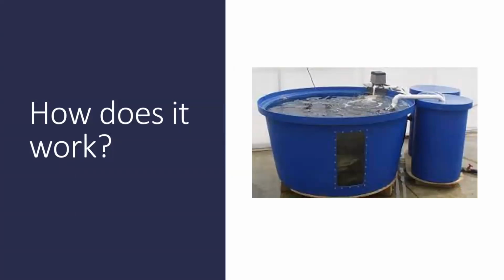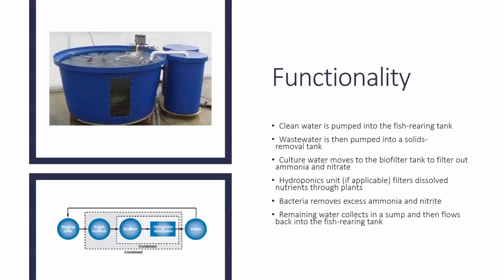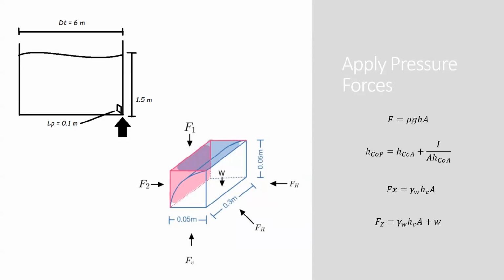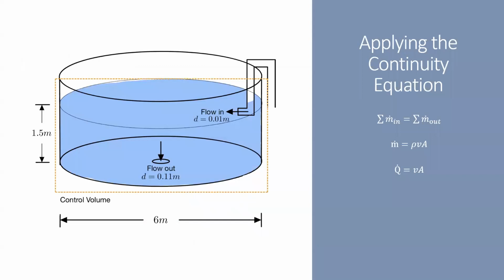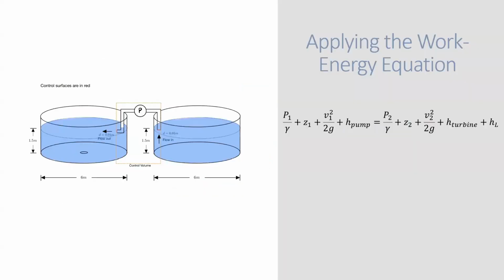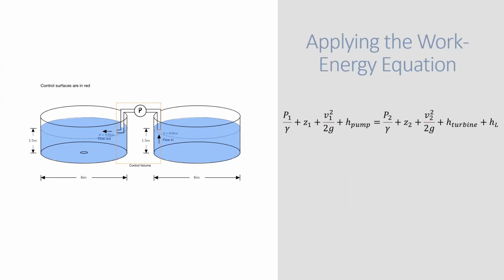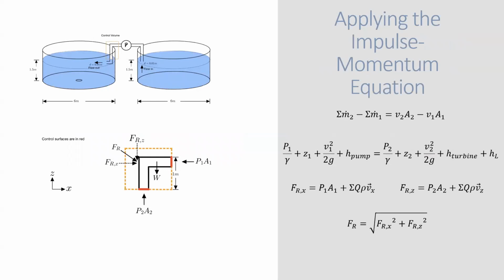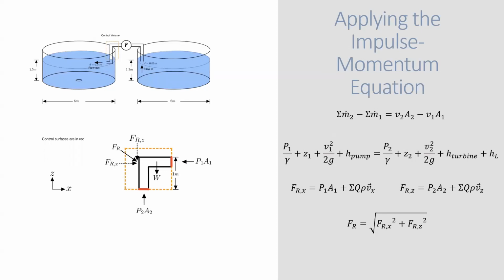CIVE 320 - Team Brandywine Final Project Video